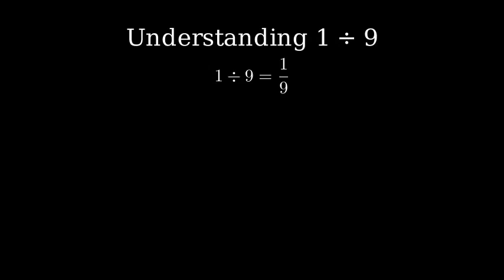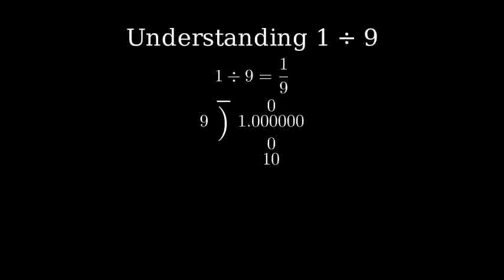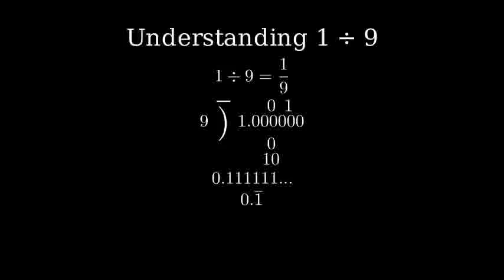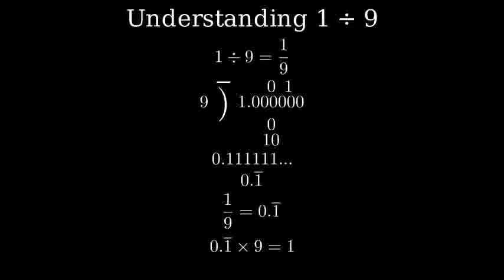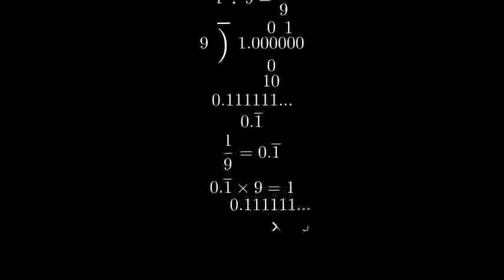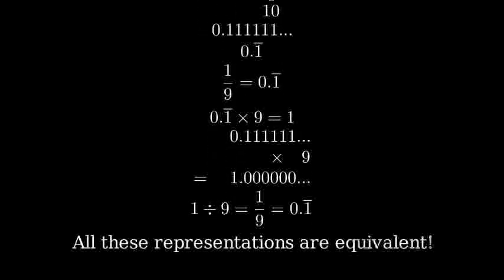1 divided by 9 (1 ÷ 9)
1 divided by 9 (1 ÷ 9)
To divide 1 by 9, follow these steps:

1. Divide 1 by 9:
   1 ÷ 9 = 0.1111 (repeating, rounded to four decimal places)

So, 1 ÷ 9 = 0.1111 (repeating).